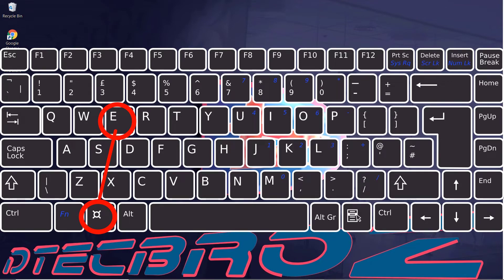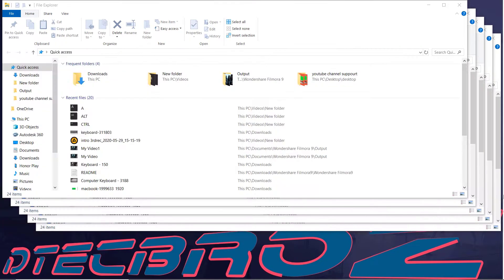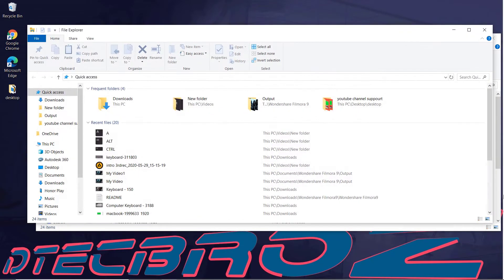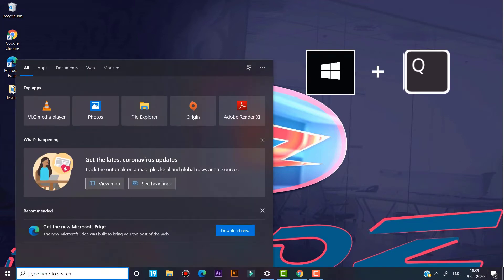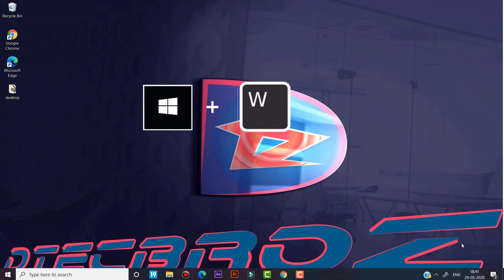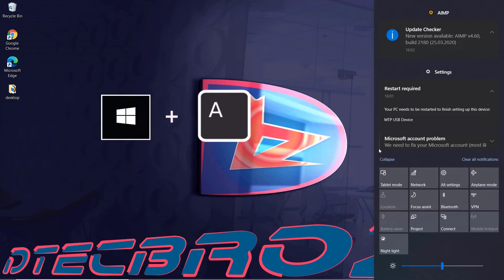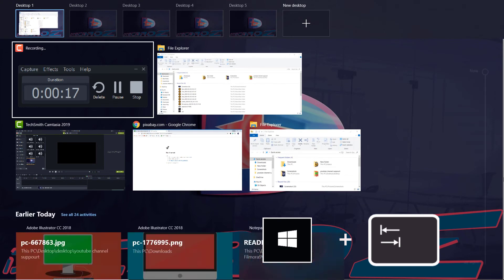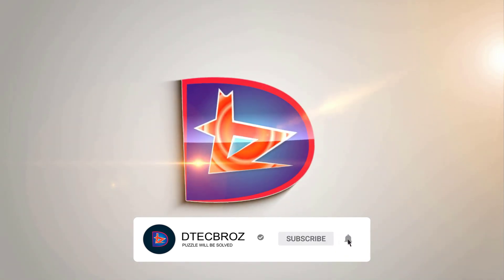HOTKEYS FOR WINDOWS 10 | Become Keyboard Master in 4 min | 2020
HEY GUYZZ
THIS VIDEO IS ABOUT KEYBOARD SHORTCUTS THAT CAN BE USED TO INCREASE YOUR WORK SPEED IN 4 MIN. IT INCLUDES ALL SHORTCUTS YOU MUST KNOW.
SHARE TO YOUR FRIENDS THIS INFO.